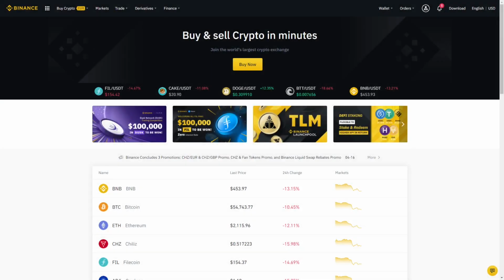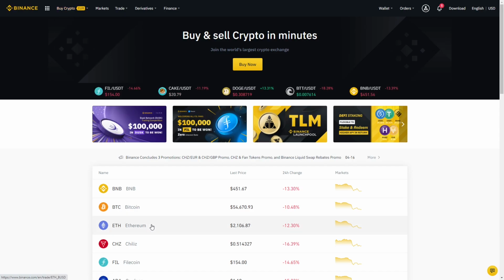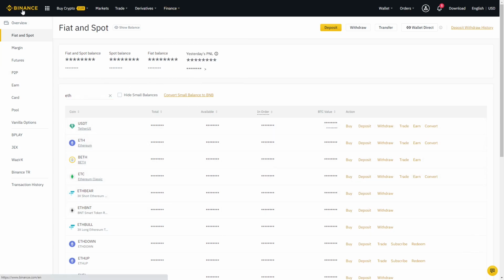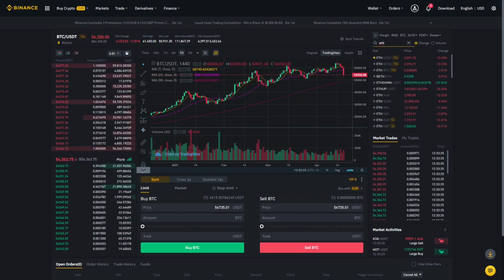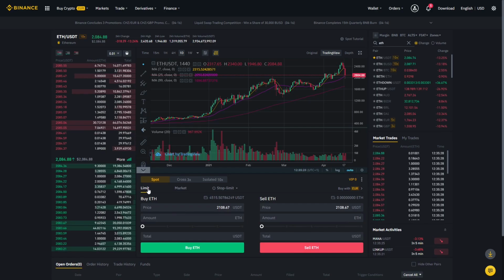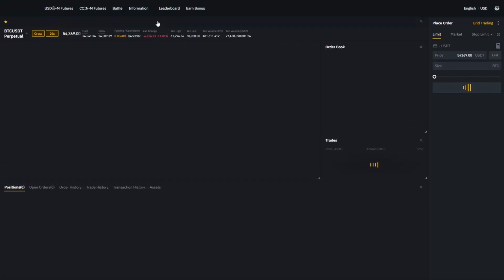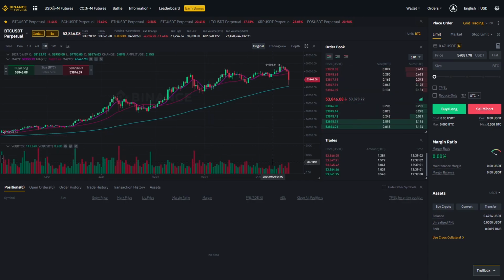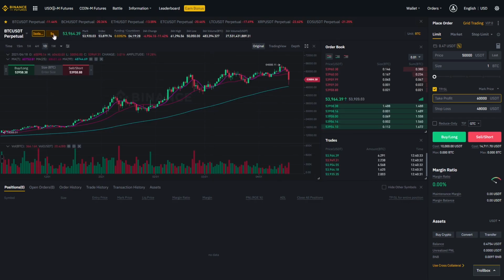How To Use Binance - Buy & Sell Crypto - Futures Trading Included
-TIMESTAMPS-
0:00 Introduction
2:10 Deposit & Withdraw
3:30 Spot Trading
7:25 Futures Trading

LINK